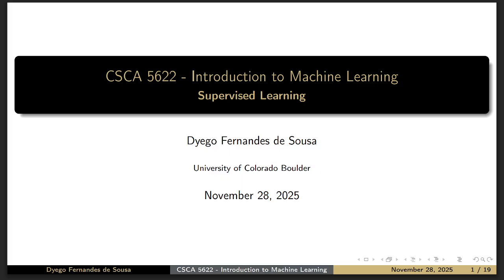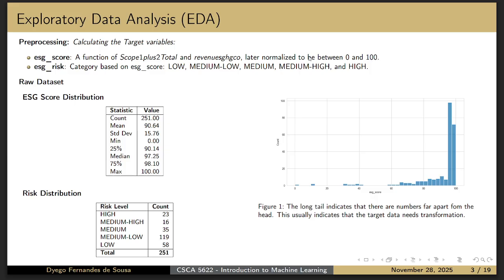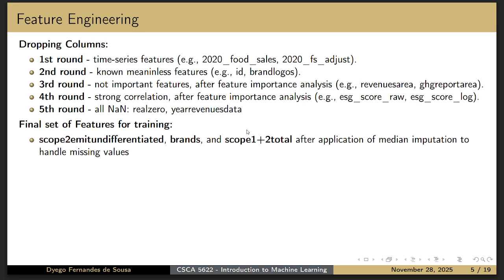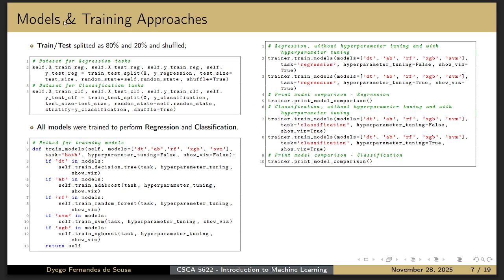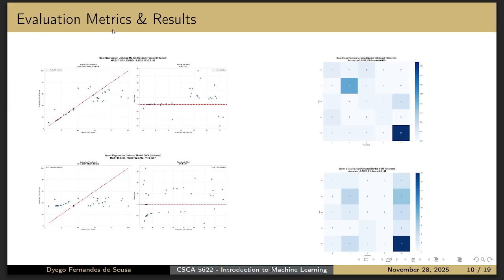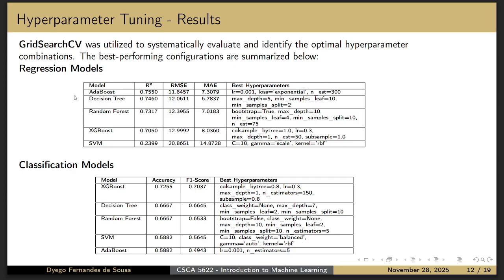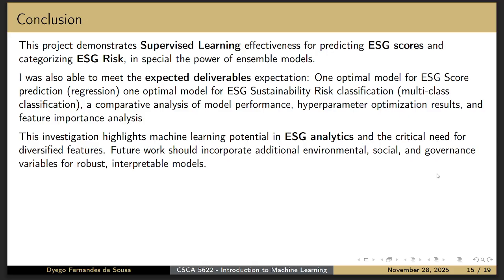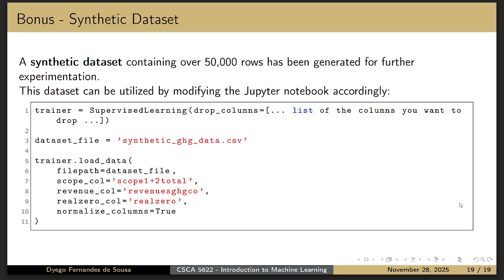CSCA 5622 - Introduction to Machine Learning - Supervised Learning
This is the final project for CSCA 5622 - Introduction to Machine Learning - Supervised Learning, of University of Colorado Boulder.